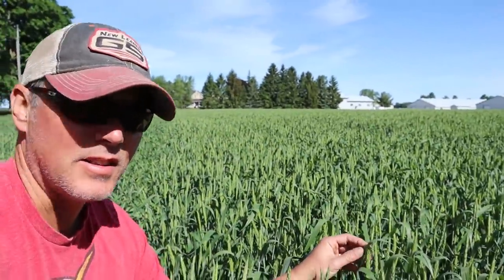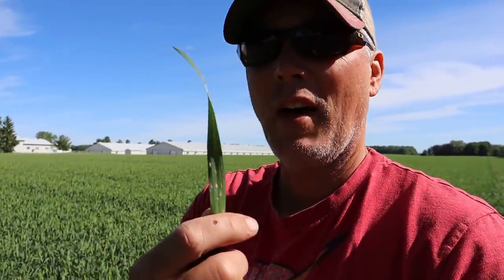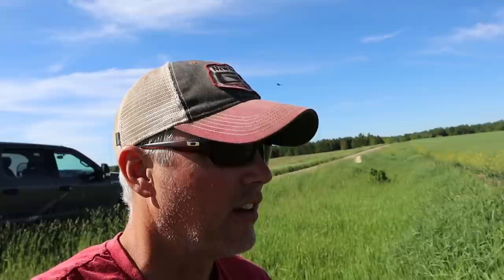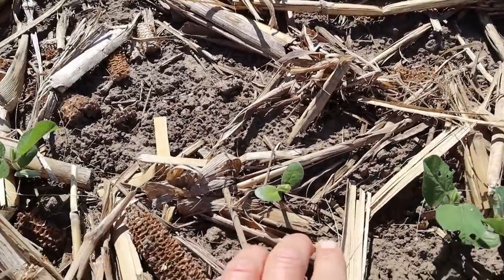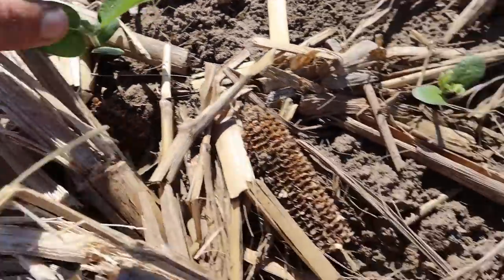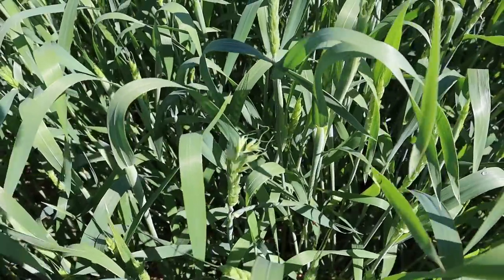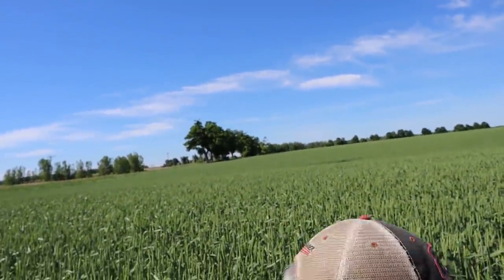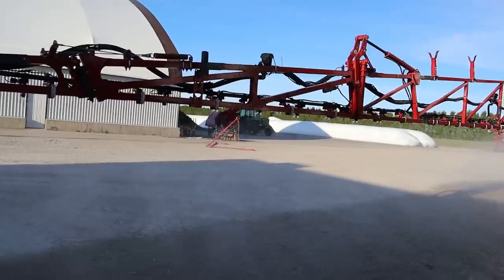PROTECTING WHEAT FROM DISEASE | Vlog 83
A busy couple of days ahead with wheat scouting and determining the best time to apply a fungicide to protect it from disease.  At a certain growth stage, wheat is susceptible to a fungus that can infect the head and lead to toxin development making it less usable for flour milling.